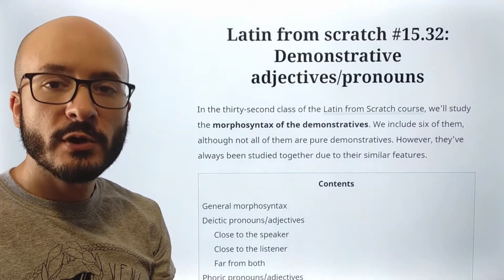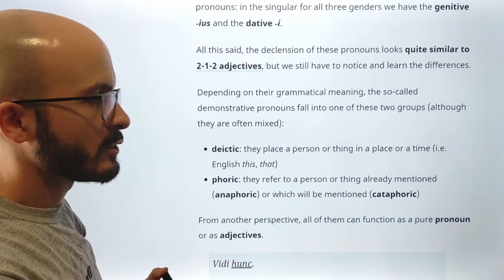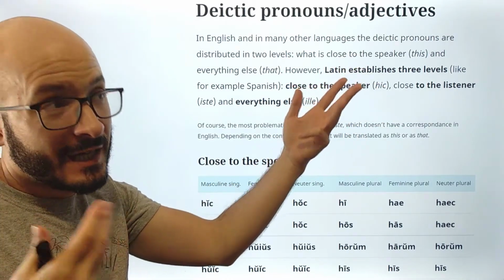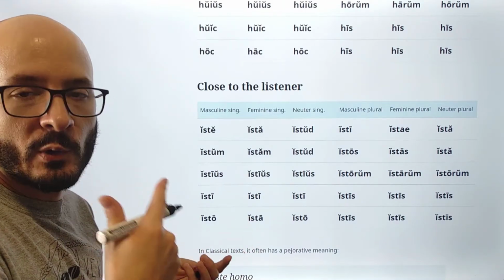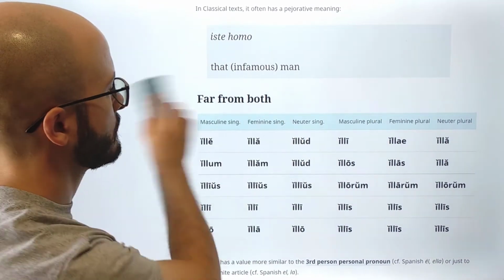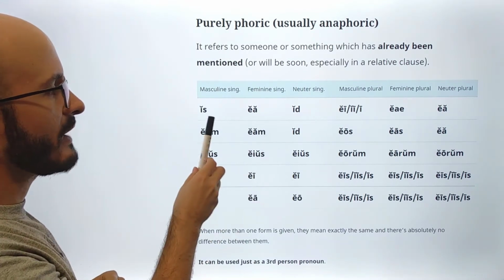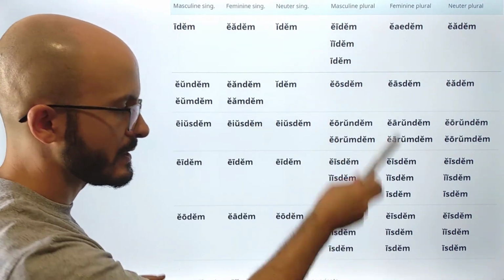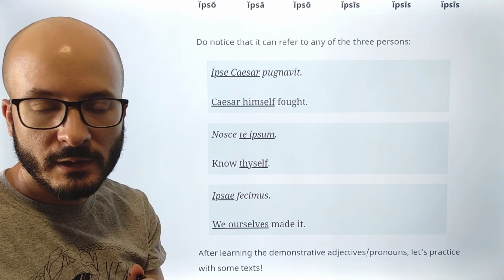DEMONSTRATIVE pronouns 🦅 morphosyntax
In the thirty-second class of the Latin from Scratch course, we’ll study the morphosyntax of the demonstratives. We include six of them, although not all of them are pure demonstratives. 🔴 FULL COURSE